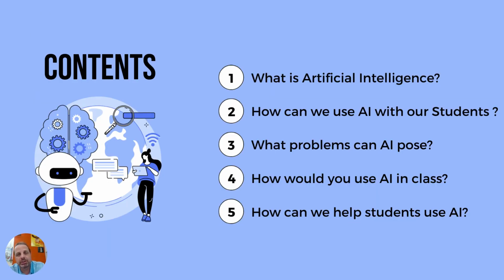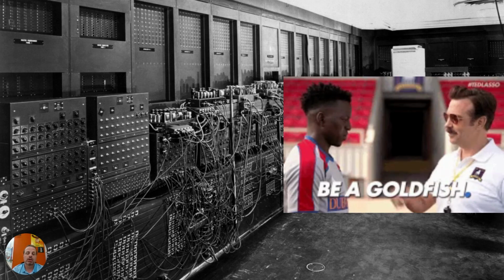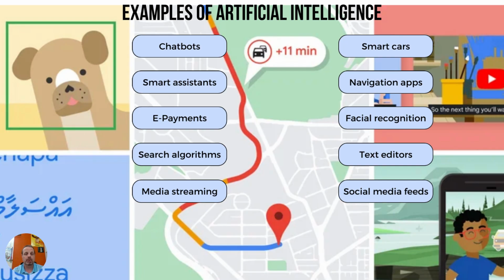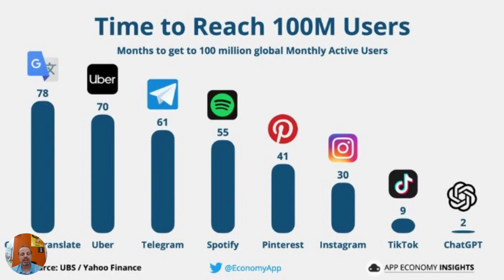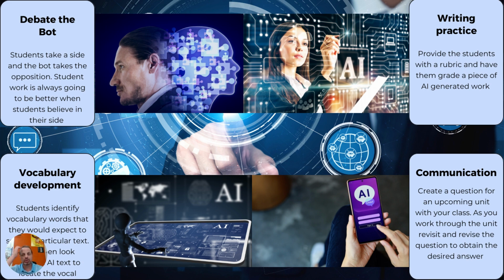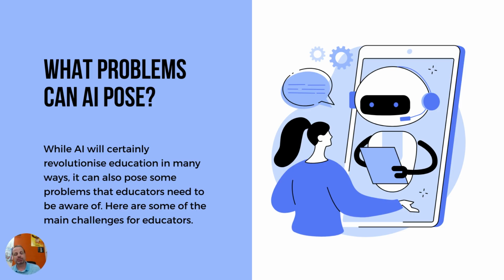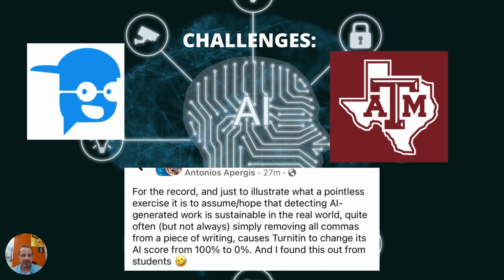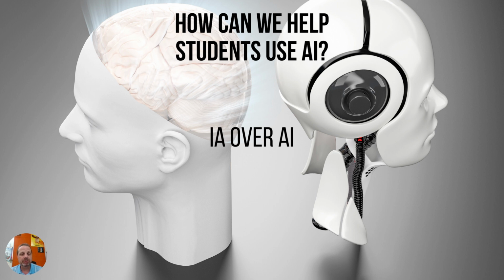Unlocking Student Potential Education Summit 2023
Brief history of AI and how educators can use it to unlock student potential, buy back time, and increase the time that is spent working with students.